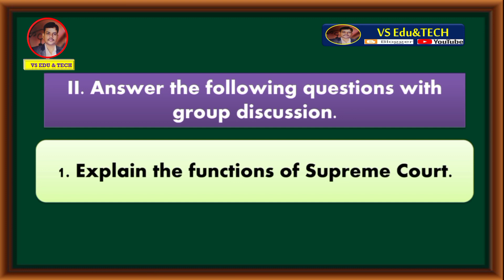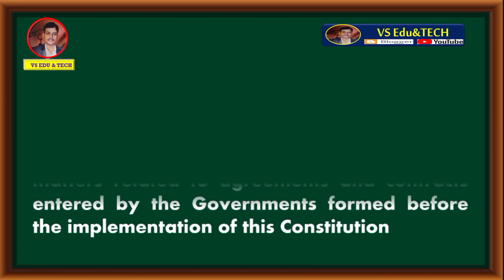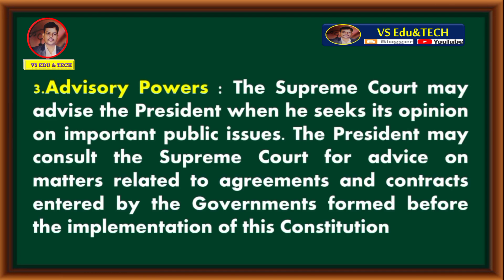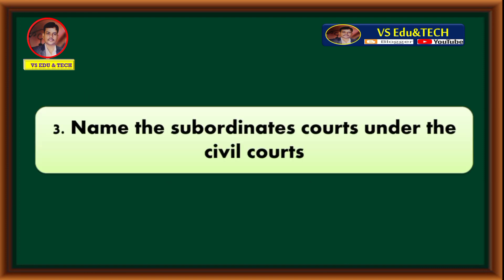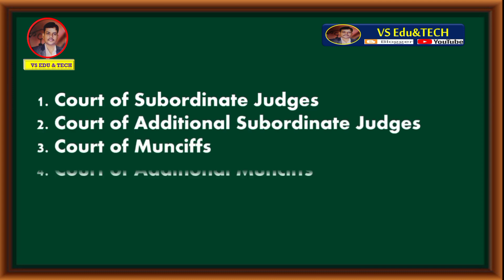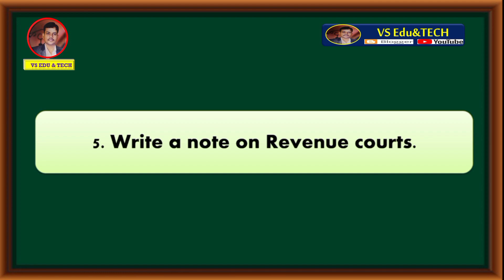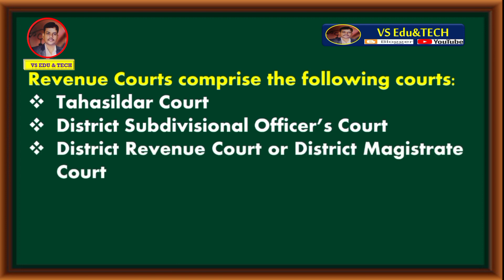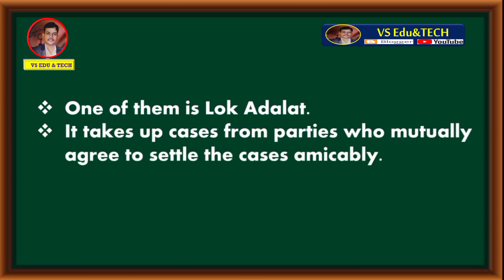NINTH STD I SOCIAL SCIENCE I POLITICAL SCIENCE I CHAPTER:4 JUDICIAL SYSTEM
3.NINTH STD I SOCIAL SCIENCE I  GEOGRAPHY I CHAPTER:3 CLIMATE, SOIL, NATURAL VEGETATION AND ANIMALS OF KARNATAKA